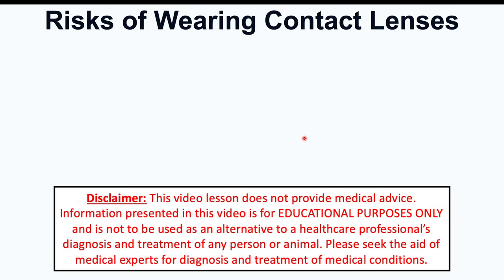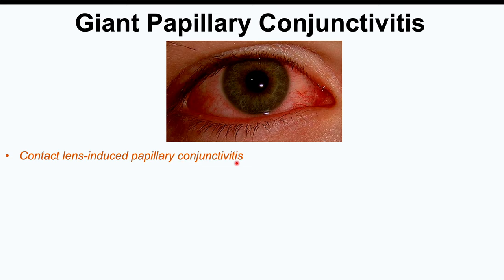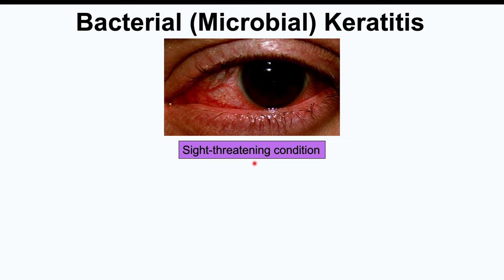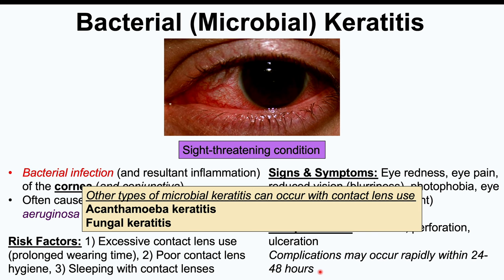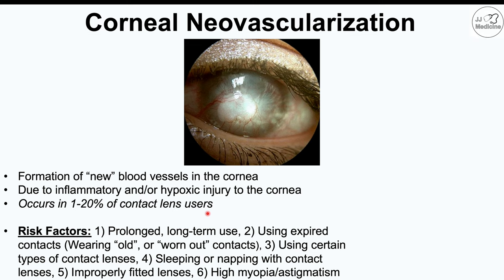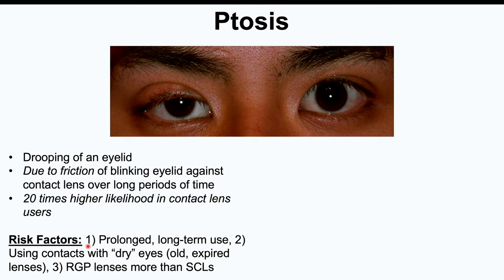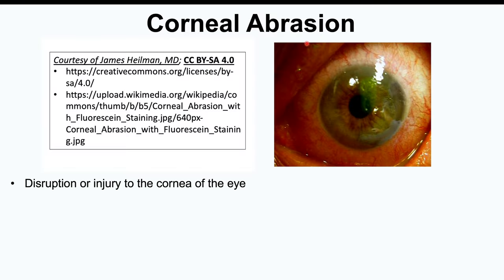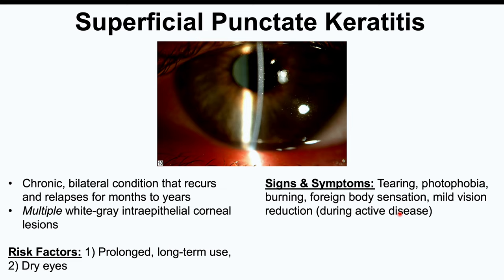7 Risks of Contact Lens Use | Eye Infections, Disease and Complications from Contact Lenses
7 Risks of Contact Lens Use | Eye Infections, Disease and Complications from Contact Lenses

Contact lenses are used for a variety of eye conditions, including myopia, anisometropia, and for cosmetic purposes among other reasons. Contact lens use is associated with many complications and risks, including infections, inflammatory conditions and others. In this lesson, we discuss the risks and complications of contact lens use, including bacterial keratitis, ptosis, corneal neovascularization and others.

JJ

REFERENCES:
Contact Lens-related Complications: A Review (2017), PMCID: PMC5423374; PMID: 28540012

For books and more information on these topics